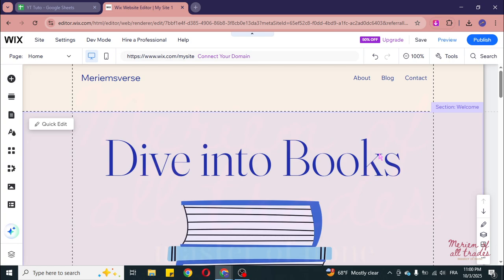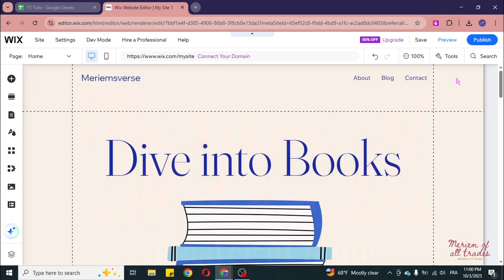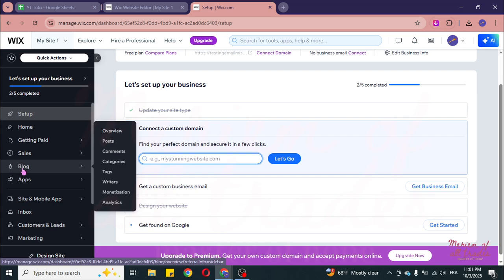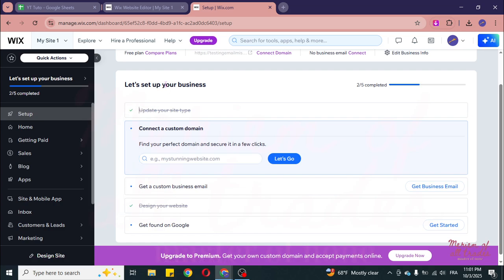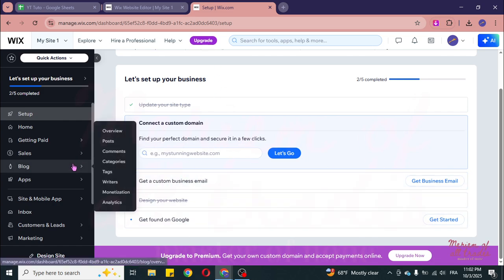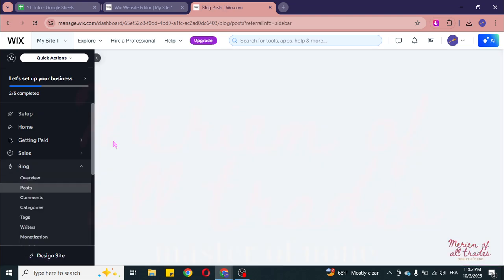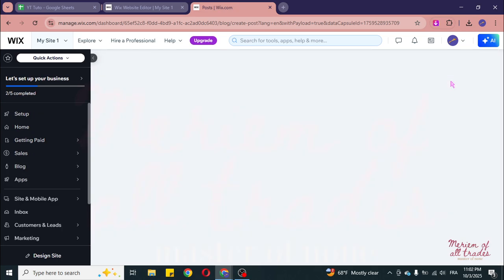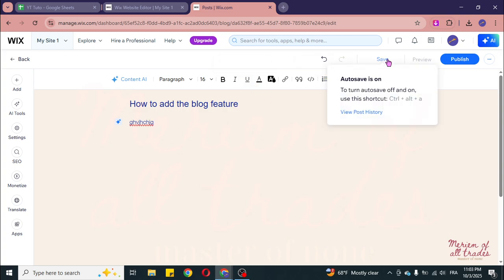How to add and use the Wix Blog